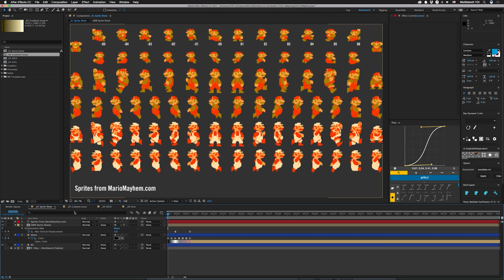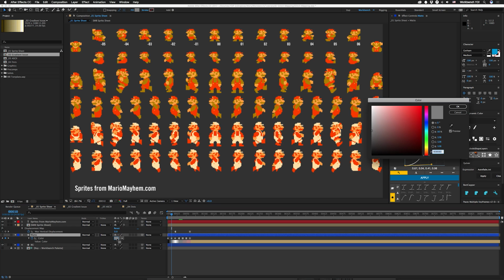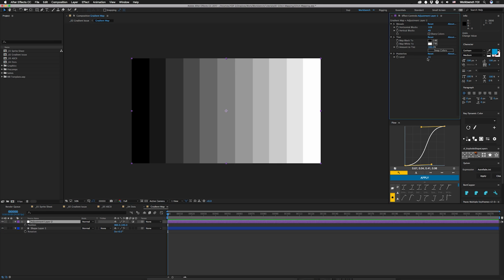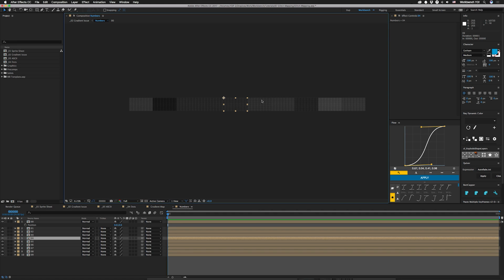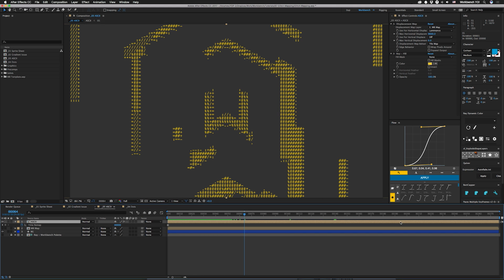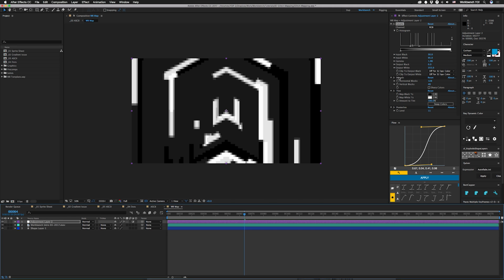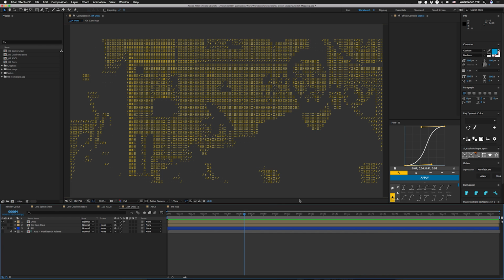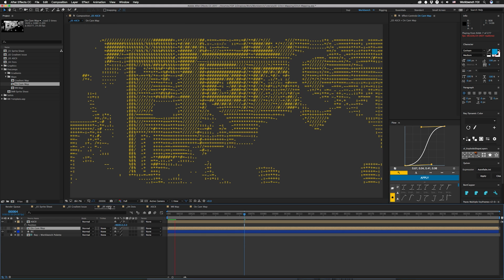Tutorial 67: Glitch Mapping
How to use displacement to remap tonal values with ASCII or other graphics

This tutorial expands upon Tutorial 65 to show a much faster way to map and render ASCII characters as well as any other characters or graphics you'd like to map. There's a little bit of setup involved if you want to make custom maps, but there would be anyway. Our project file already has a few included.

See UNVI art's tutorial for a nifty way to use Particle Playground to map characters to luma values:

**Note:** I ran across an issue when I was making the project file. I had some odd edges on some of my tests—due to the way Mosaic and shapes interact—so I made my gradient horizontal to test and fix this issue, and I realized that only some of the left edge pixels were being incorrectly mapped. Why the left edge? I don't know. But this can lead to small gaps or the map being off one gradient level.

On some things it's noticeable, but on most images it's fine. If you need it to be perfect, you'll have to set your project to 32 bits per channel. The Displacement Map effect must have some optimizations that mess this up in 8 or 16 bpc. This is a little bit slower, but it's surprisingly minimal. It's still workable, even on my laptop. That said, I didn't really notice it throughout most of my testing, so 8 bpc will probably work for the majority of things you'll try, especially if you want to go really glitchy with your look.

The project file is set up in 32 bpc but there's a test comp in there you can look at to see what happens when you switch to 8 bpc.